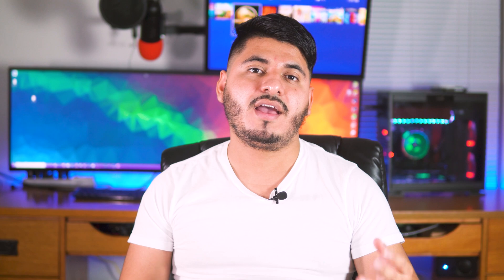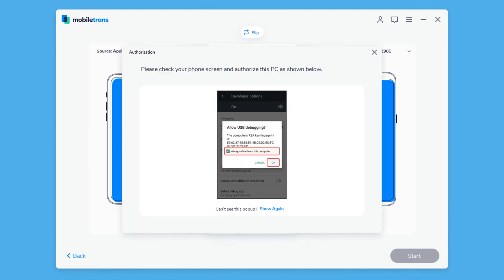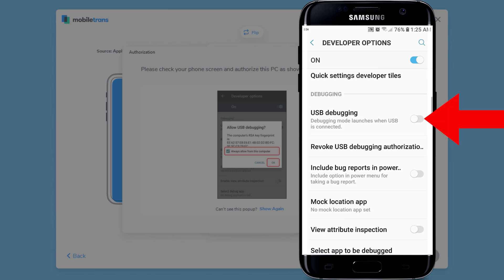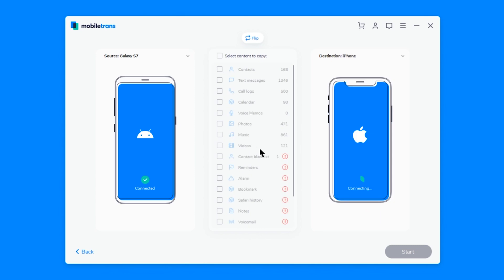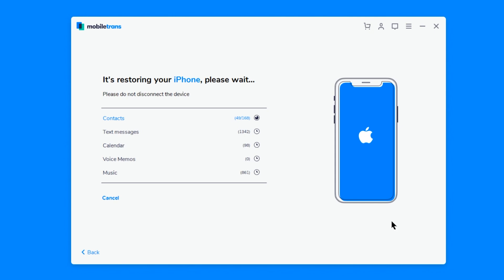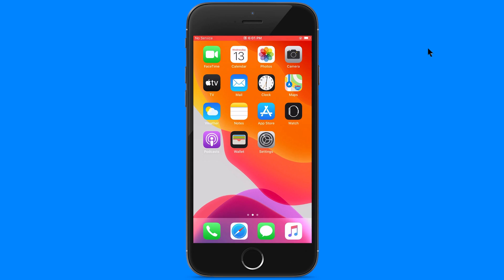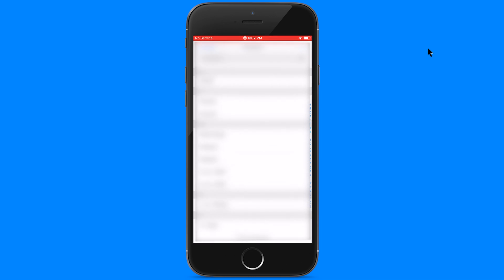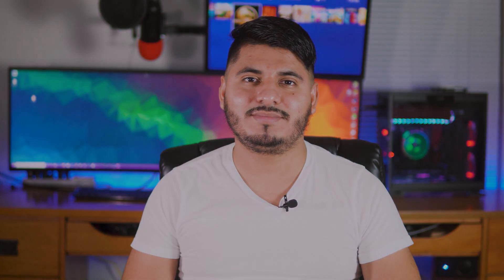How to Transfer Photos From Android to iPhone Using MobileTrans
If you finally made the switch from android to iphone, and just realized that you can't transfer your photos, videos, contacts, text messages and music. There's an easy solution for that.  MobileTrans is a program that will allow you to do just that in a quick and simple way.
In this video I'm going to show you how to transfer photos from android to iphone using mobiletrans step by step.

Links